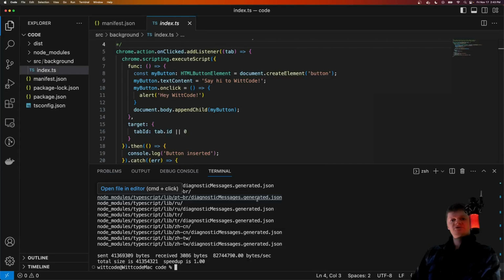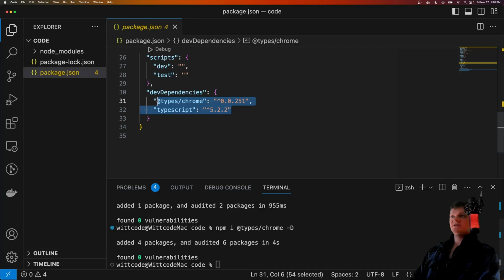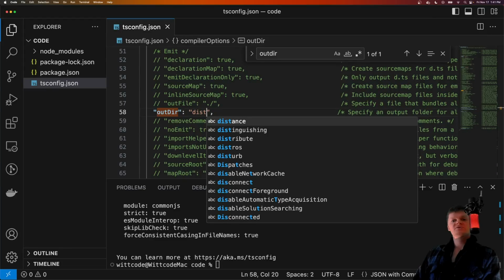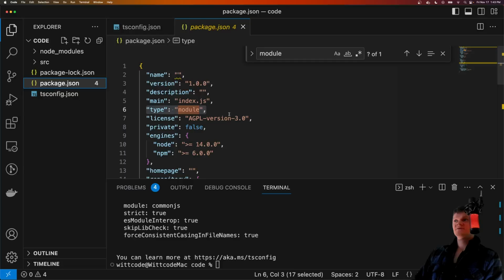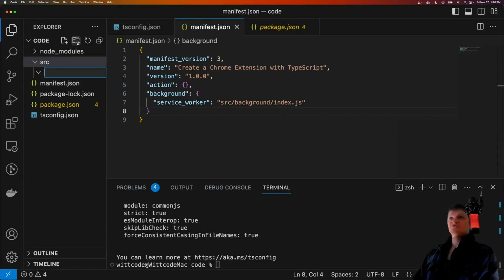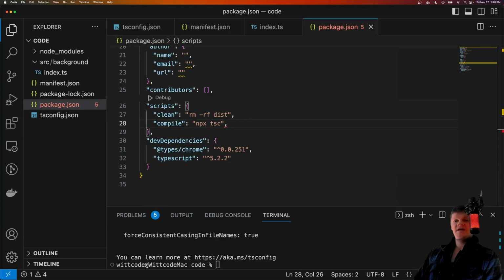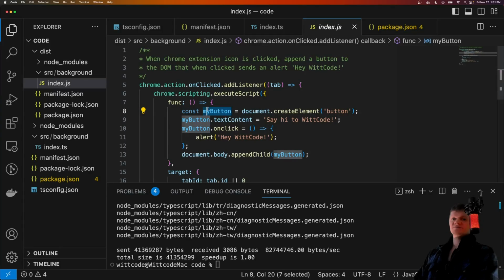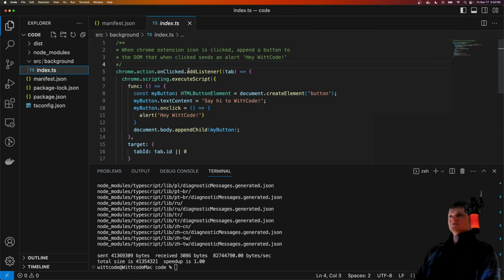Create a Chrome Extension with TypeScript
Learn how to create a Chrome extension with TypeScript and transpile it down to JavaScript to load as a Chrome extension.

⌛ Timestamps
0:00 - Intro
0:05 - Project Demonstration
0:47 - Project Setup
1:47 - Creating a tsconfig.json File
4:44 - Creating a manifest.json File
5:49 - Writing TypeScript Code
6:25 - manifest.json Permissions
6:47 - Writing Scripts
8:25 - Debugging
9:56 - Running the Program
10:21 - Outro